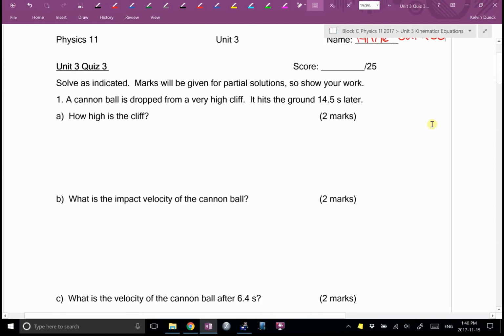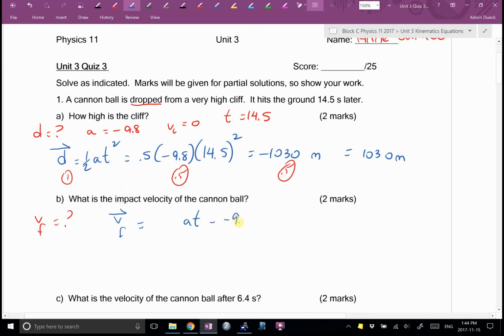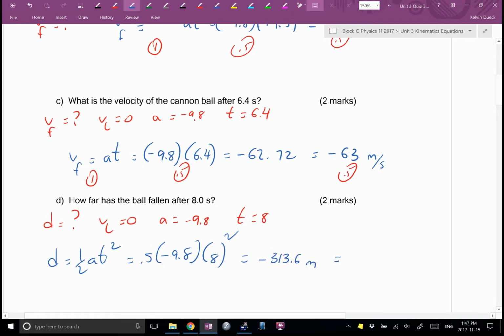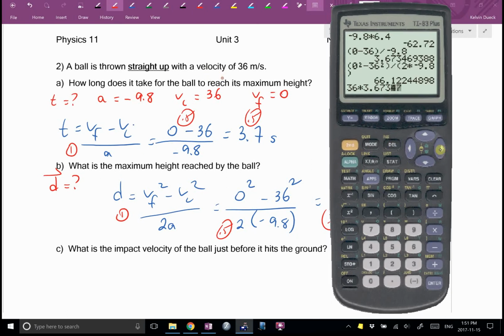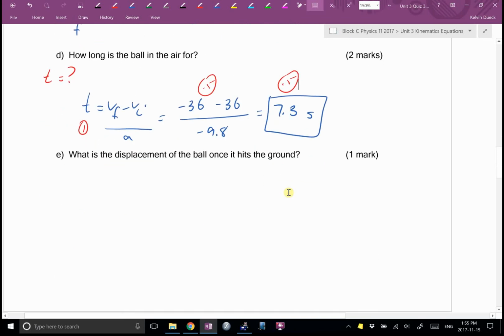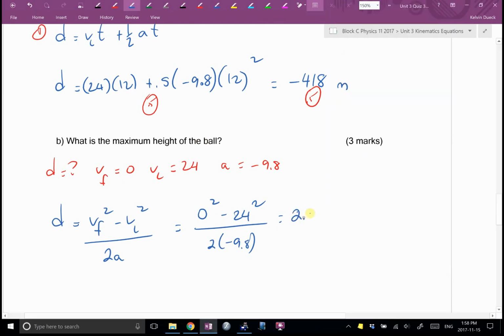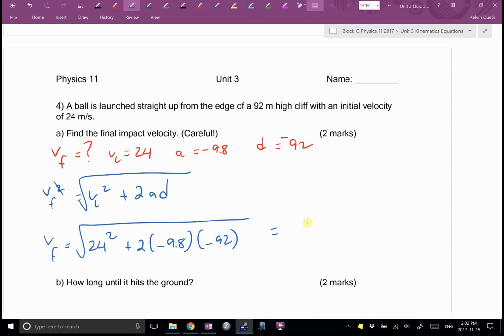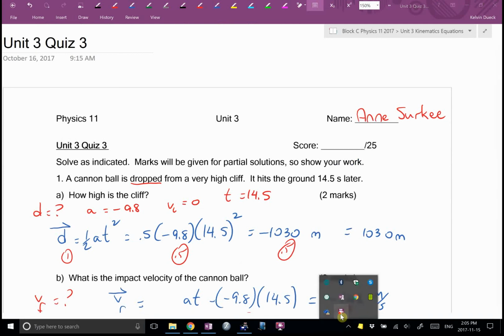Physics 11 U3 Answers to Quiz 3